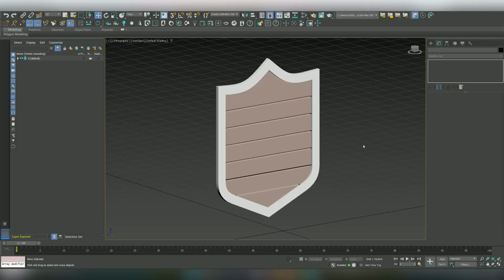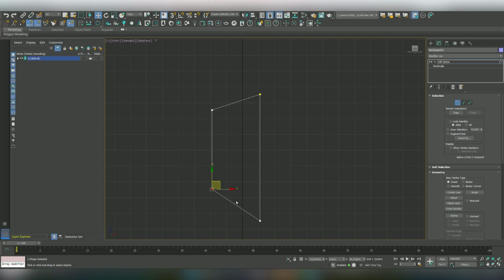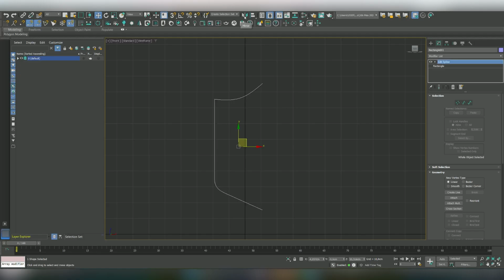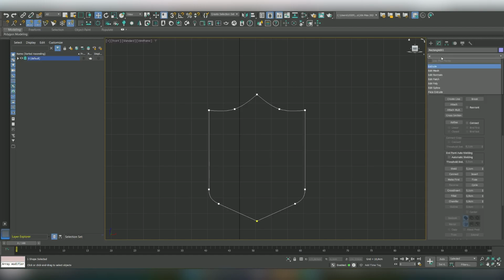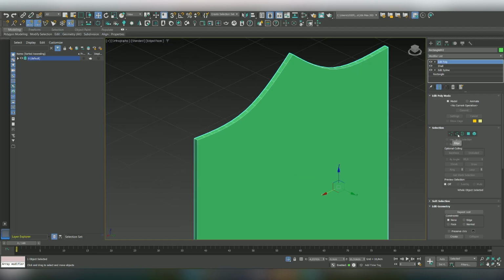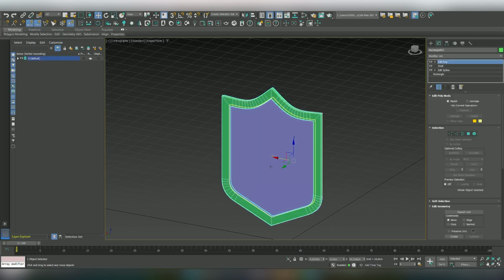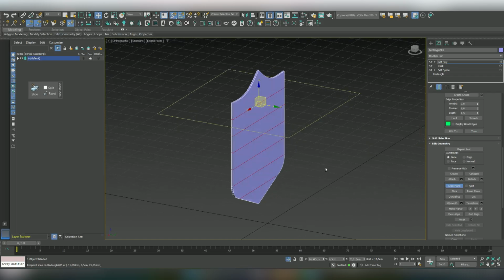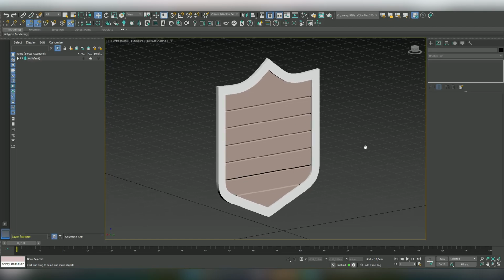3ds Max | Basic Shield Tutorial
3ds Max | Basic Shield Tutorial
V for Godot 2025